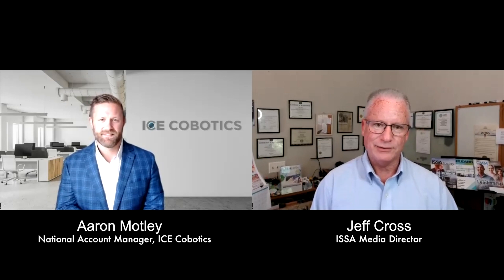ICE Cobotics | COBI 18 Autonomous Floor Scrubber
Check out this year's entries in the ISSA Innovation Award Program - Review and then cast your vote. Be a part of innovation history!